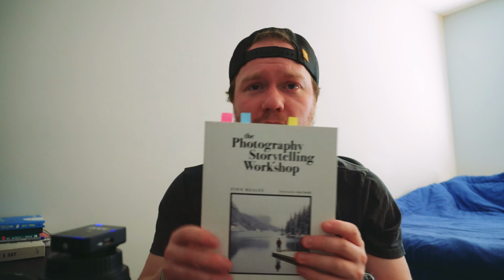If you want to get better at photography, READ THIS BOOK!!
I have been reading this book a lot recently and it's helped me in so many ways as a photographer. It's helped me look at things differently, look at my subjects differently,
Look at storytelling differently and a lot closer. I highly recommend this book.

Links to these Legends:

Alex Strohl - @alexstrohl

My Gear:
Main Camera I use
Great Versatile Lens
Great Portrait Lens
Good Cheap Camera Bag
Amazing Tripod
Insanely Good Microphones
Mavic Mini